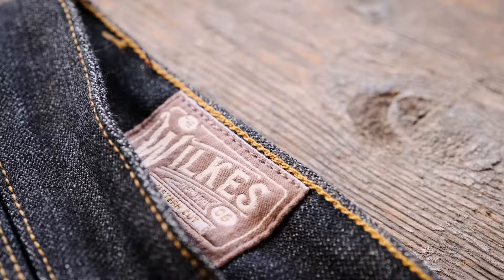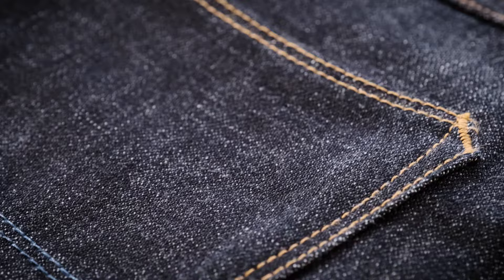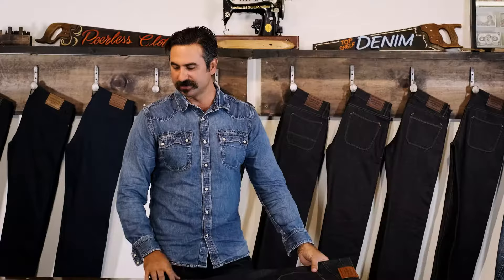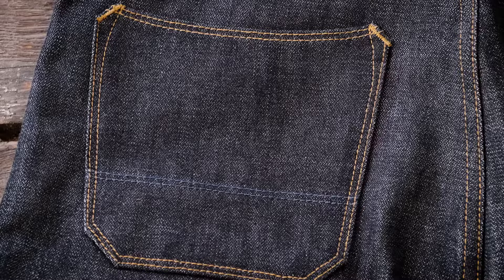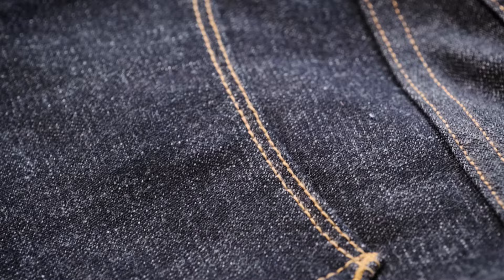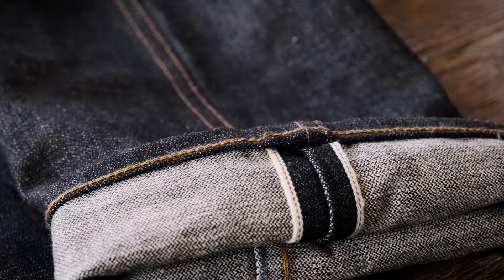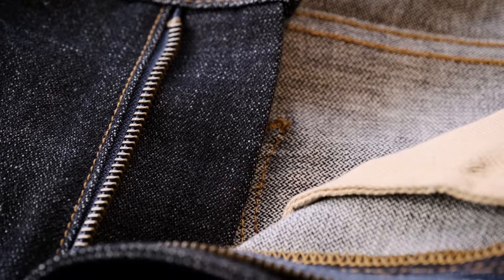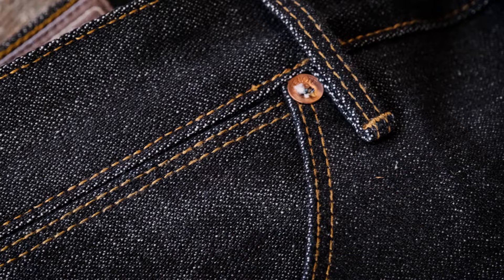Freenote Cloth - Wilkes Fit